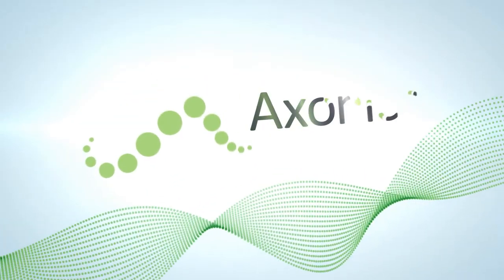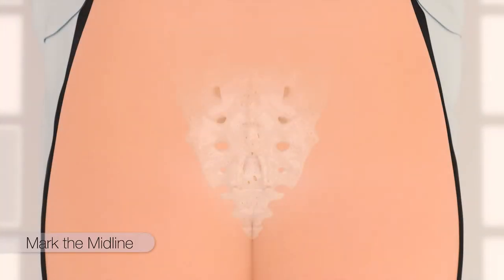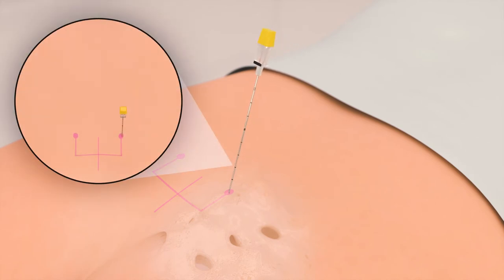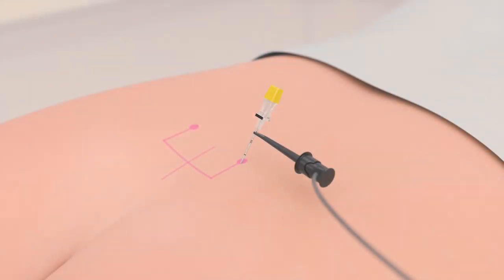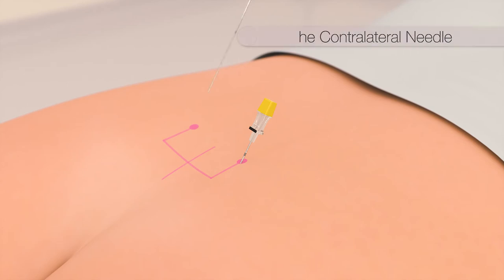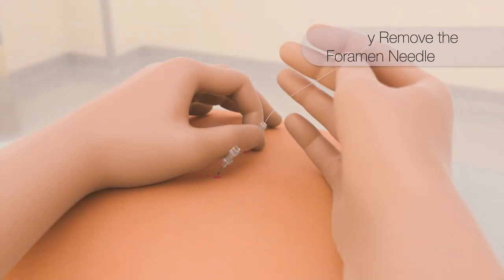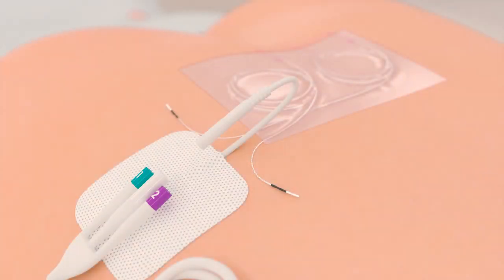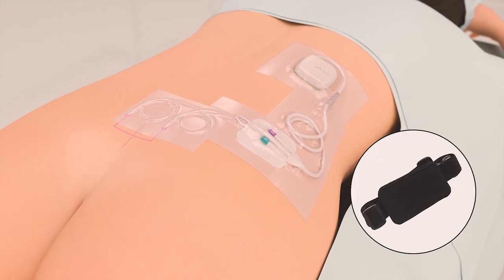Basic Trial Procedure | Axonics SNM System®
Are bladder or bowel control symptoms disrupting your life? You are not alone. Millions of people worldwide suffer from these life-altering symptoms. Regain control of your life. Discover the Axonics System.

to learn more!

Sacral Neuromodulation is a guideline-recommended therapy that restores normal control of the bladder and bowel. Axonics Sacral Neuromodulation Therapy provides gentle stimulation to the nerves that control the bladder and bowel. The stimulation can restore normal communication between the brain and the bladder and bowel, which can result in an improvement of your symptoms, whether you are suffering from overactive bladder, bowel incontinence, or urinary retention.

To determine if Sacral Neuromodulation is the right treatment option for you, it is important to consult with your doctor. This animation demonstrates the Axonics Basic Trial, also known as a "PNE" or "Peripheral Nerve Evaluation".

Definitions:
CP = Clinician Programmer
ETS = External Trial Stimulator
INS = Implantable Neurostimulator
PNE = Peripheral Nerve Evaluation

Chapters:
00:00 - Introduction
00:10 - Patient Positioning
00:28 - Connect Ground Pad
00:42 - Mark the Midline
01:11 - Insert Foramen Needle
01:36 - Connect Needle Test Stim Cable
01:46 - Use CP to Test for Responses
02:21 - Slightly Advance Foramen Needle
02:46 - Insert Contralateral Needle
03:03 - Remove Needle Stylets
03:08 - Insert PNE Lead
03:21 - Connect Needle Test Stim Cable
03:28 - Use CP to Confirm Responses
03:40 - Remove Needle from Skin
03:47 - Confirm Responses
03:55 - Fully Remove Needle and PNE Stylet
04:05 - Repeat PNE Lead Process Contralaterally
04:13 - Dressings on PNE Lead
04:19 - Connect Ground Pad to Basic Trial Cable
04:27 - Connect PNE Lead to Basic Trial Cable
04:36 - Connect ETS to Basic Trial Cable
04:52 - Final Dressings

IMPORTANT NOTE: This surgical technique is only intended as a guide.  We recommend that the physician is properly trained before conducting the procedure.  The physician should consider the individual needs of each patient and make appropriate adjustments as necessary.  Please refer to the Axonics SNM product manual for additional information on proper use, indications, contraindications, and warnings.